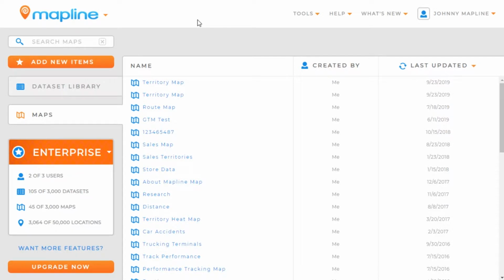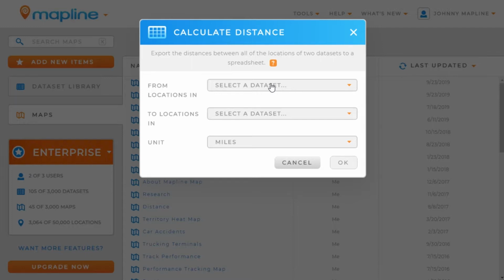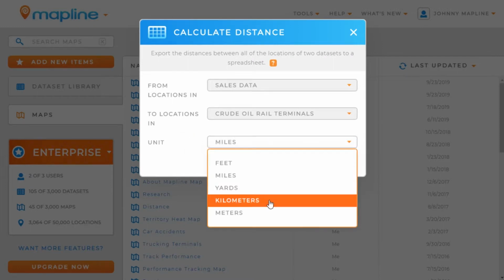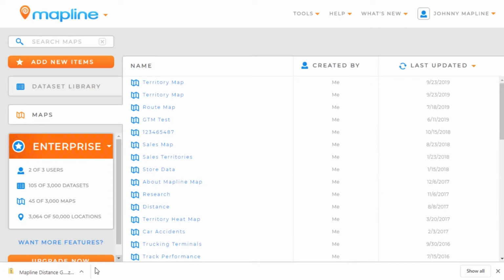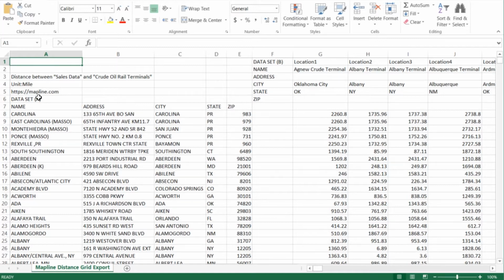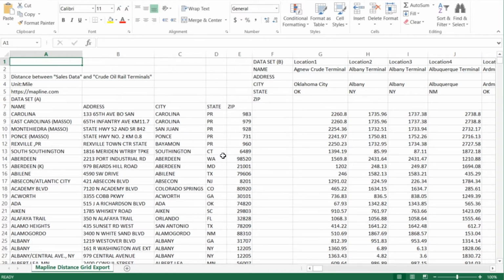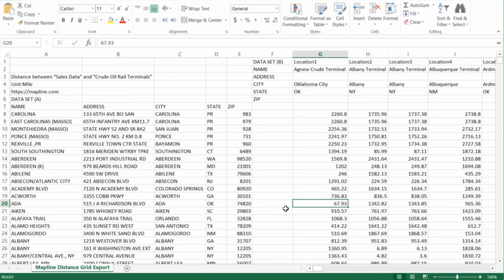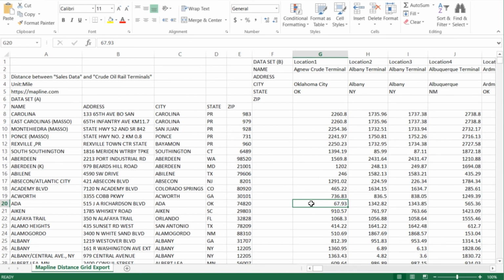Measure Distances Between Datasets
Are you using the best distribution strategy and shipping from the best locations? Generally you can tell by running a distance analysis. Mapline helps you measure distances from locations with a few clicks, and the savings can be huge. Pretty nice trade-off!